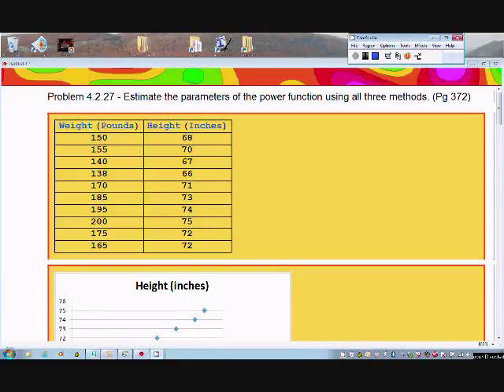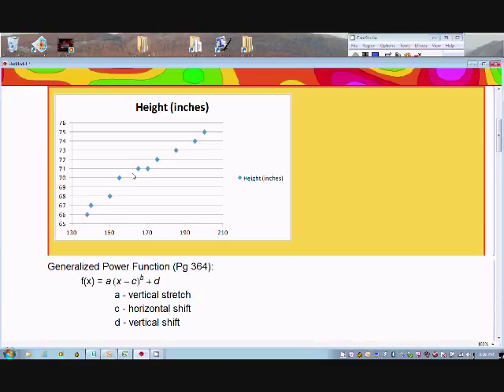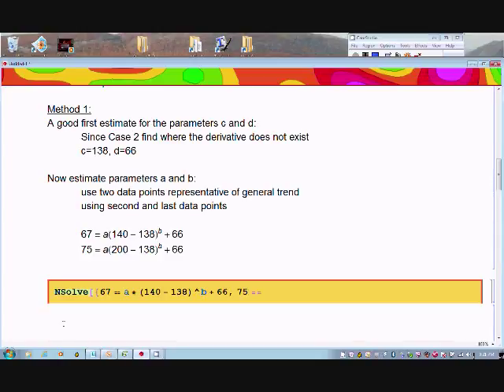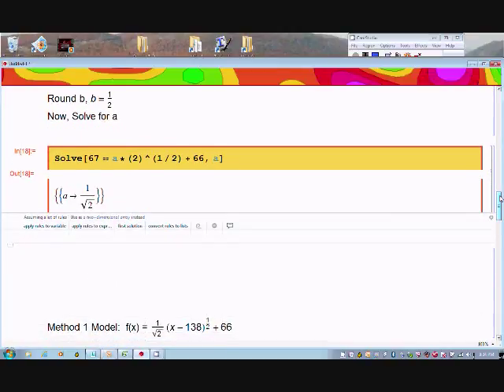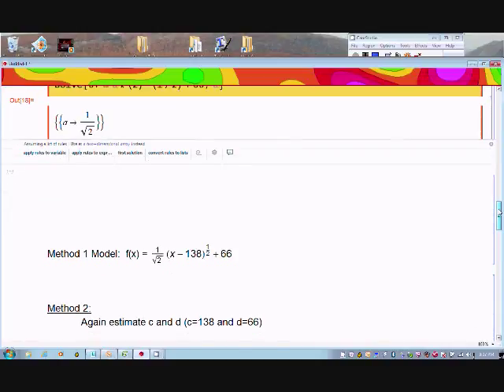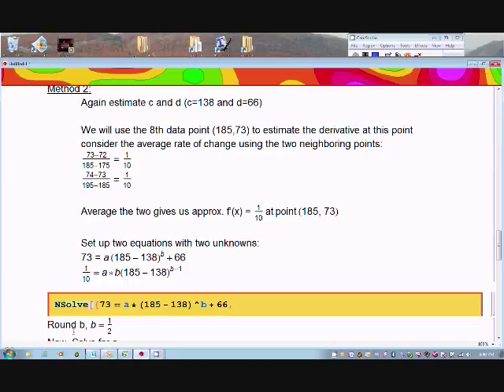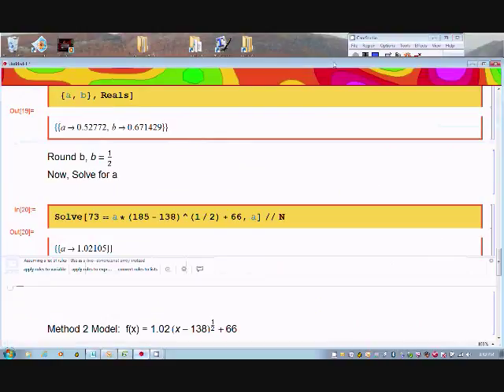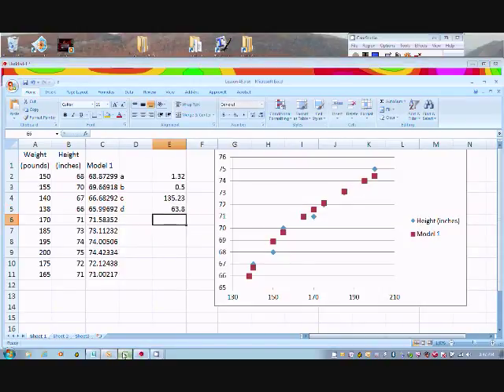MA103: Modeling with Power Functions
Lesson: Modeling with Power Functions.  Objectives:  Develop best fit model.